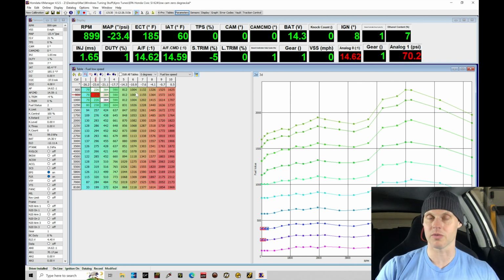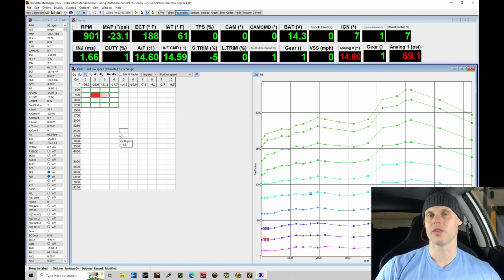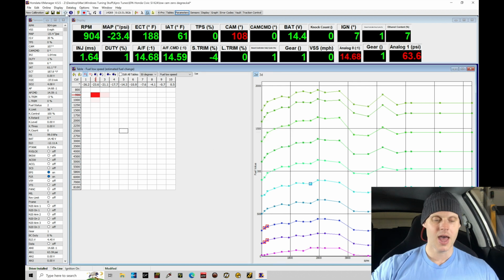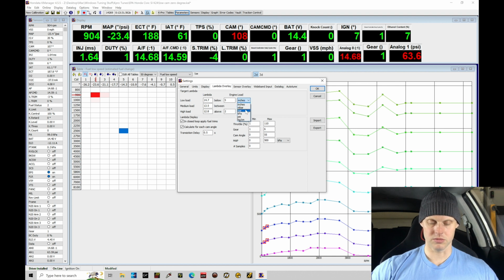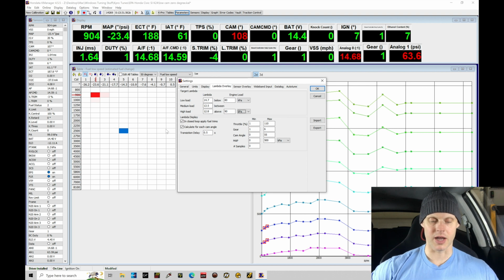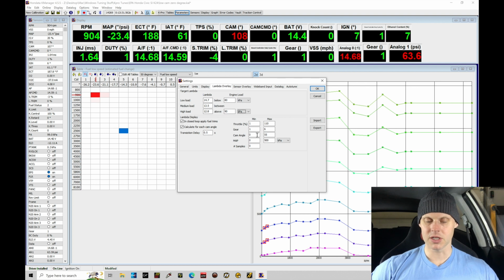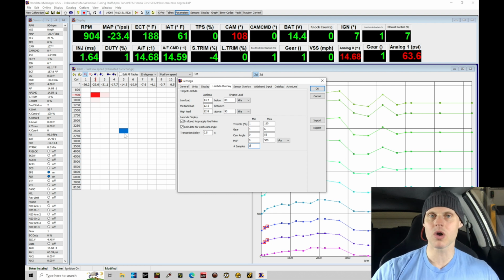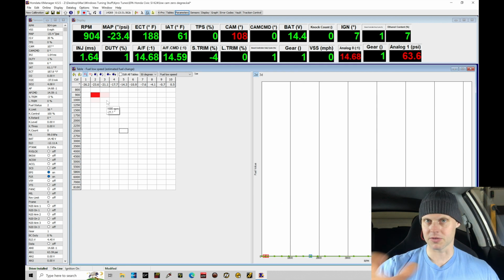Hondata Kpro Live Training: Flex Fuel NA K24 Part 2 | Evans Performance Academy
Hondata Kpro Live Training: Flex Fuel NA K24 Part 2 walks you through dialing in the 0 degree VTC low cam fuel and spark timing.